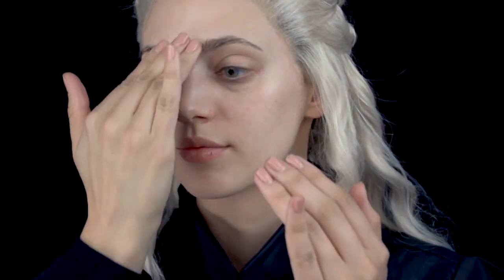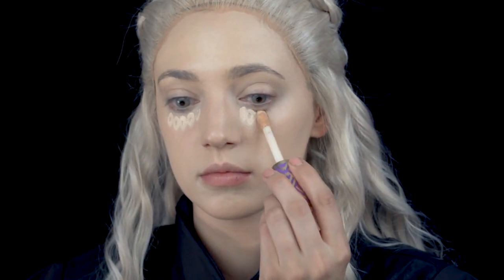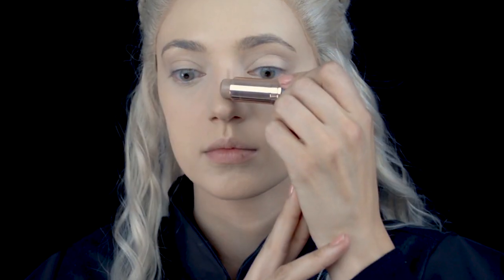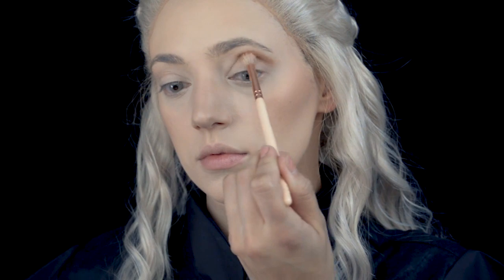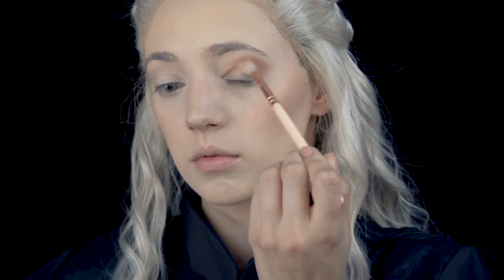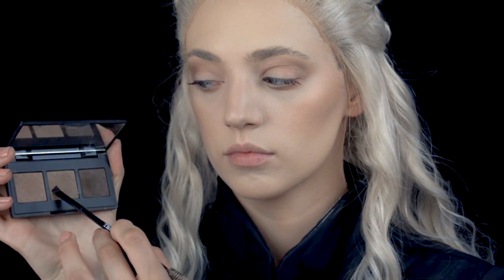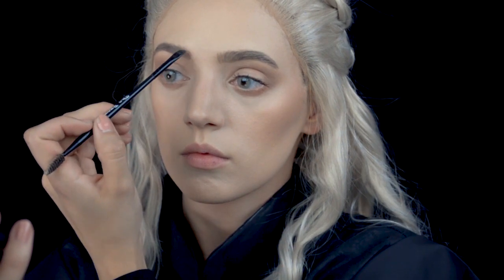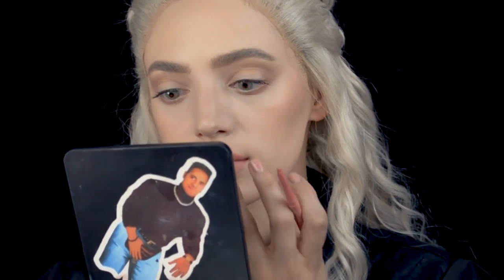Daenerys Targaryen Makeup Transformation | Season 7 Game of Thrones | Toria Serviss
Smashbox
Primerizer

Loreal Infallible
Corrector Palette

Tarte
Shape Tape Concealer

Laura Mercier
Secret Brightening Undereye Powder

My Makeup Brush Set
Potter Wand Brushes

Shopping Links:

Extensions:
My Fantasy Hair

What I use to cleanse my skin:
Spin for Perfect Skin Facial Cleansing Brush